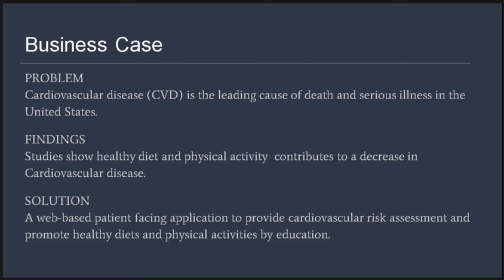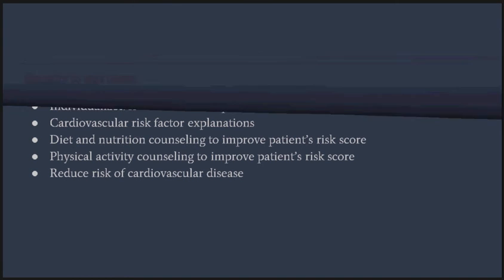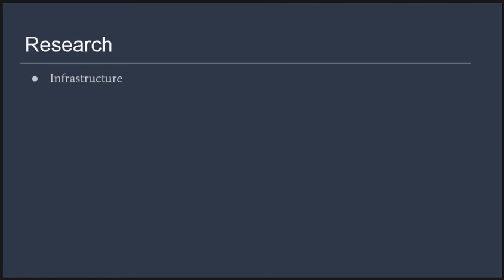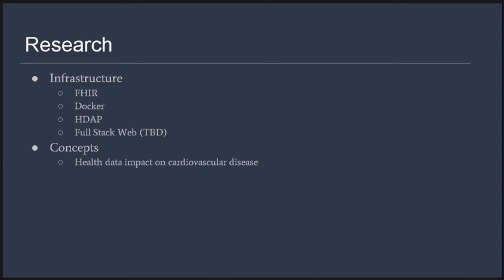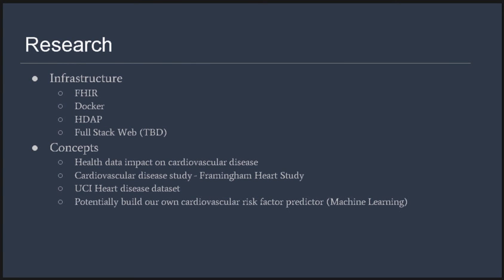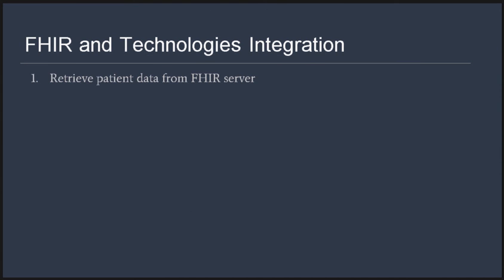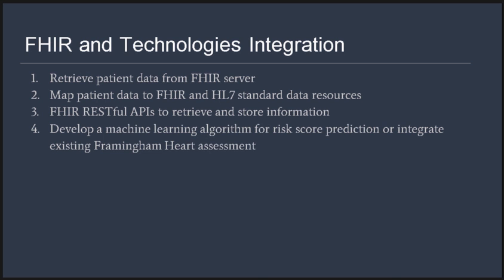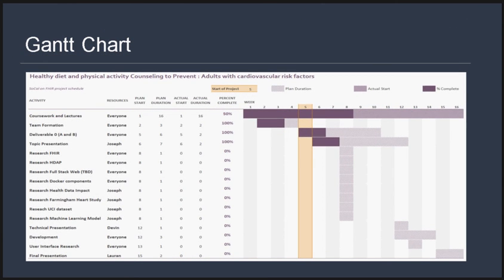SoCal On FHIR Team - Topic Presentation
CS 6440 Introduction to Health Informatics Course